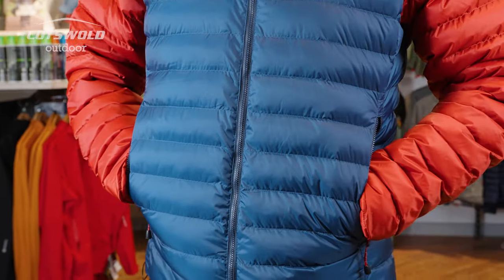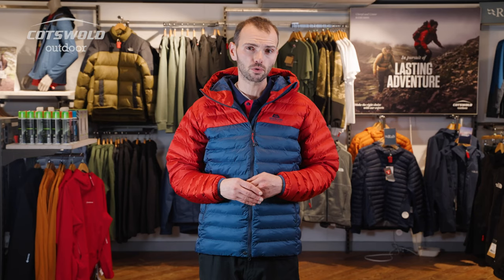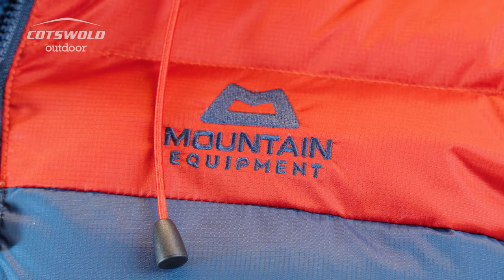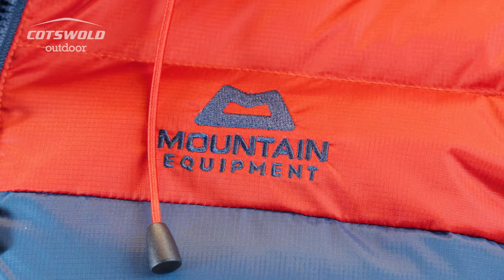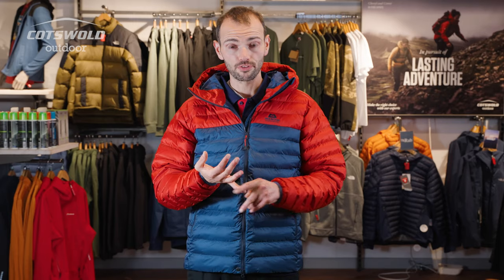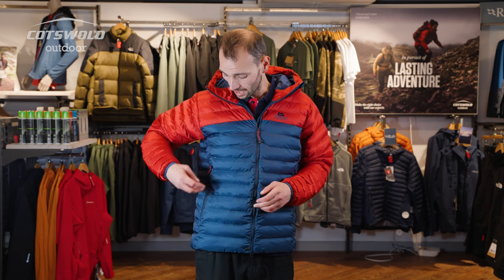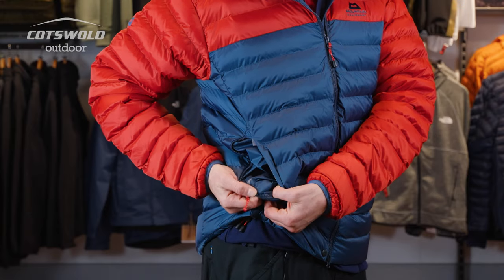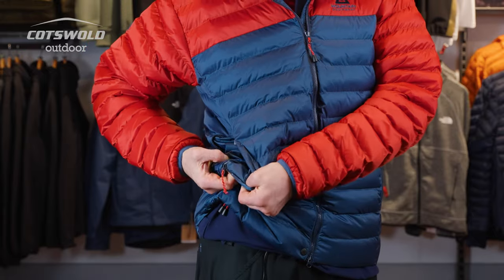Mountain Equipment Superflux Jacket - Mens Expert Review [2022]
Hear from Tom, our Harrogate store expert reviewing the Mountain Equipment Superflux Jacket.

Product details
Materials:
Outer: Drilite Loft 40D
Insulation: Polarloft Featherless by 3M
Bluesign approved
PFC Free DWR coating
Packs into hand pocket w/ twin karabiner carry loops
Insulated and adjustable Mountain Hood
Adjustable dual tether hem drawcords
Stitched-through quilted construction
2-Way YKK moulded front zipper
Water and wind resistant
2 Zippered hand pockets
Zippered inner pocket
Elastane bound cuffs
Breathable
High collar
Fit: Mountain
Weight: 580g
Product information
Superb all-weather mountain insulation, combining breathability and protection in a single versatile layer, the Mountain Equipment Superflux Jacket is just what you need in the most difficult conditions.

Packable and highly breathable with its combination of Polarloft Featherless blown construction insulation, and its highly protective Drilite Loft water resistant outer shell, the Superflux Jacket is the perfect booster layer. A key layering piece that combines warmth and breathability, the Superflux is warm and protective enough for freezing mountaineering and ski touring days yet packs down small so there's never a reason to leave it behind.